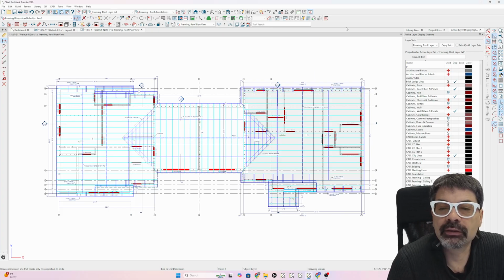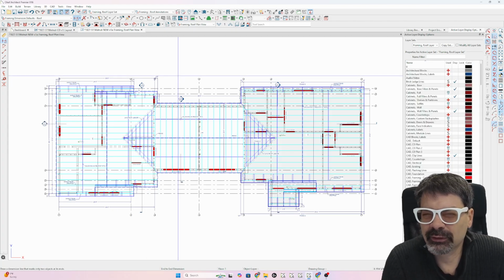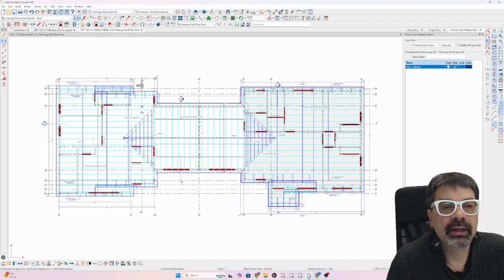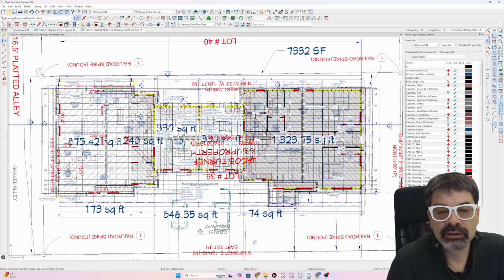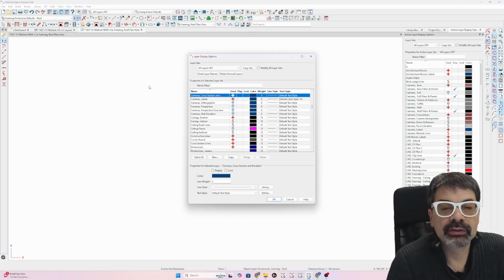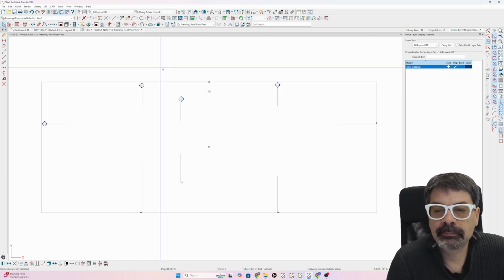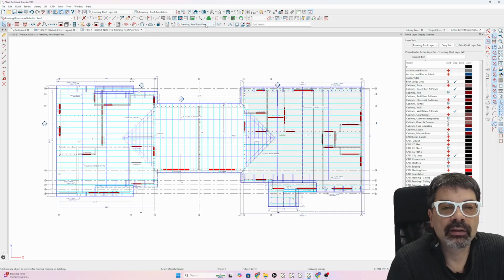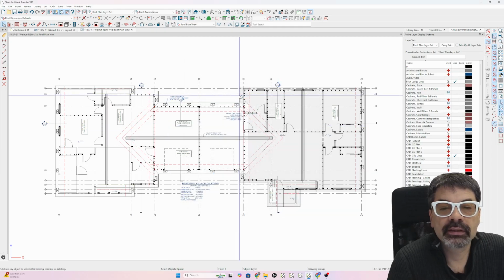Swiftly isolate specific items for copying | Chief Architect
In this video, I demonstrate how to efficiently manage layers in Chief Architect by copying text callouts and arrows between levels while maintaining their positions. He uses the "All Layers Off" layer set to isolate specific layers and highlights shortcuts for copying and pasting in place on both PC and Mac. Tim also shows how to switch back to saved plan layers and ensure proper visibility across different views, such as framing and roof plans.

Overview of Callouts and Linking
Tim has created text callouts linked to the layout page.
Linking feature only applies to versions X14 and later but isn’t the main focus of the tip.

Demonstrating Layer Management
Tim demonstrates copying callouts and arrows to the foundation level.
He explains the use of two layer sets:
"All Layers Off": Used to quickly isolate one layer for easier management.
"All Layers On": Primarily for demonstration purposes.
Navigates to the text call layer within the "All Layers Off" layer set.

Copying and Pasting Layers
Uses shortcuts to copy and paste while maintaining the original position:
PC: Ctrl-C (copy) and Ctrl-Alt-V (paste in place).
Mac: Command-C and Command-Option-V (paste in place).

Returning to Saved Plan Layers
Switches back to saved plan layers and demonstrates switching between:
Framing/Roof Plan View
Reference Existing Plan (CD Plan Set)
Ensures layers are properly set and visible in the appropriate views.